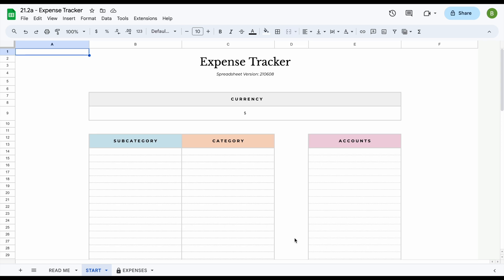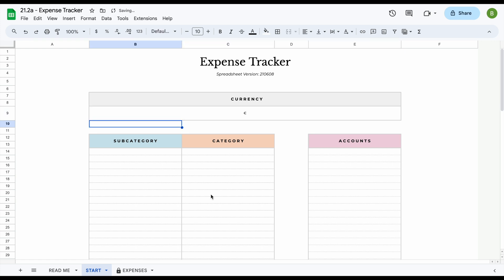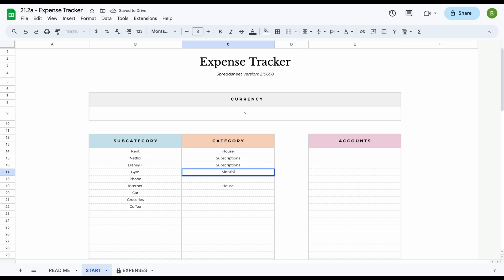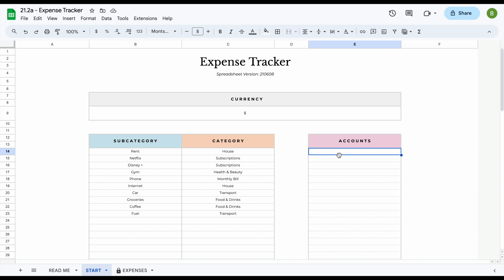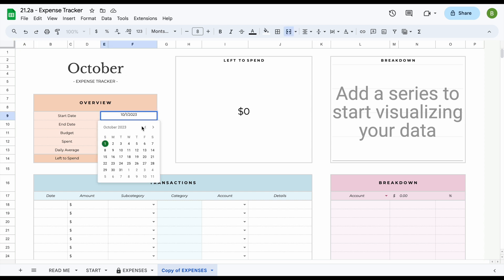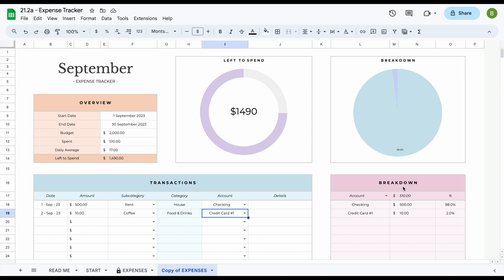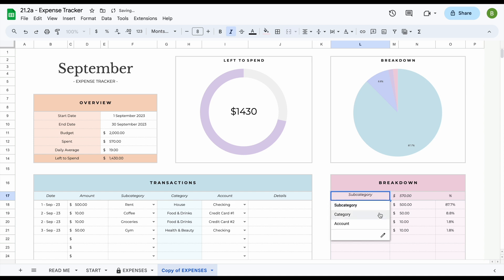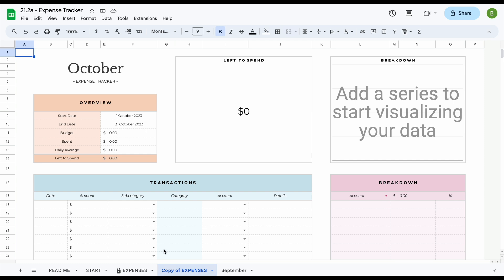Expense Tracker Spreadsheet - Haye Ameri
Welcome to the demo video of our Expense Tracker Spreadsheet for Google Sheets!

Purchase this spreadsheet on Etsy

All of our spreadsheets are created for you, by you! After a year of selling spreadsheets on Etsy we decided to completely redesign our line, listening to everything our customers had asked for to create the ultimate line of personal finance and small business spreadsheets!